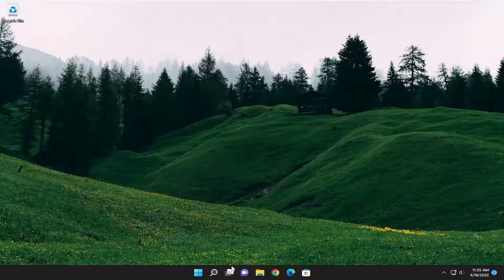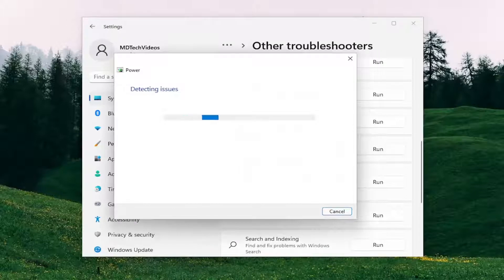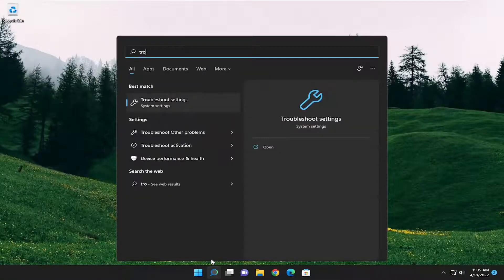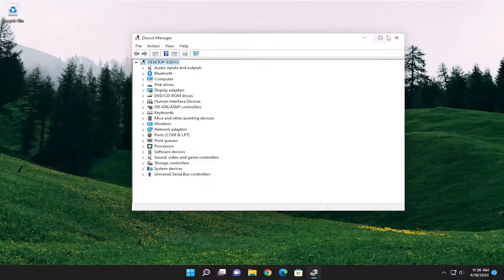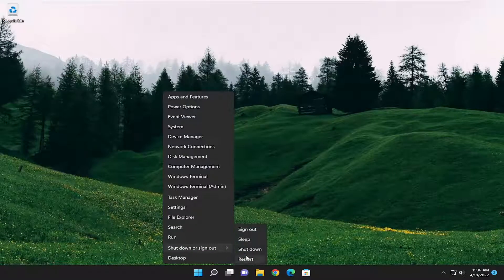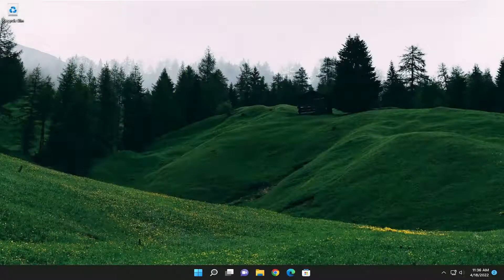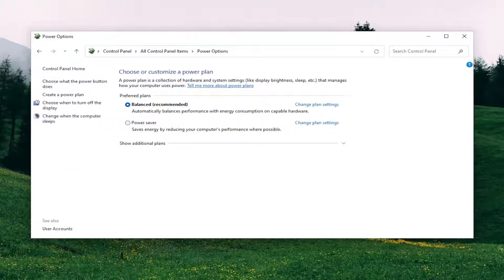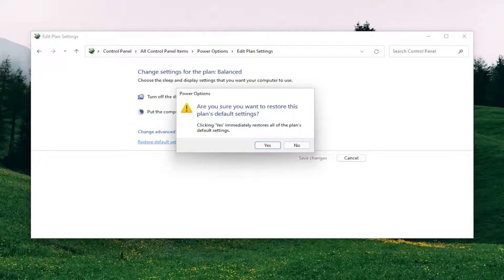No Low Battery Notification in Windows 11/10 Laptop FIX [Tutorial]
If Windows laptop shuts down without warning or any Low battery notification, then this post will effectively fix the issue. Well, there could be many different reasons for your Windows 11/10 PC shutting down instantly, let’s learn a bit more about this problem and its solutions.

Laptops pop-up a warning message when the battery level is low. Normally we get two warnings, one when the battery is low and the second warning when the battery level is critically low so that we can either save our work or connect the charger quickly. If you are not getting these warning messages, you probably need to check some settings on your PC.